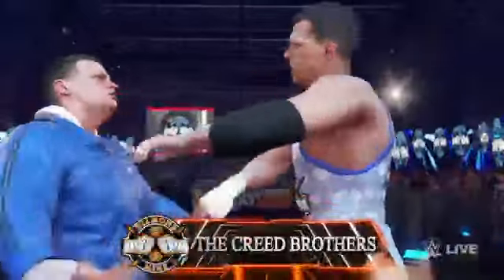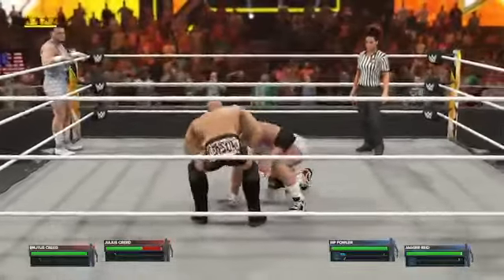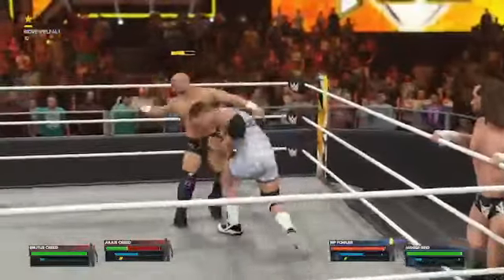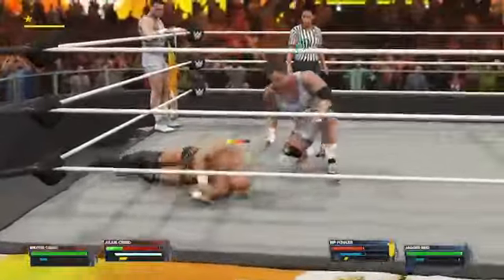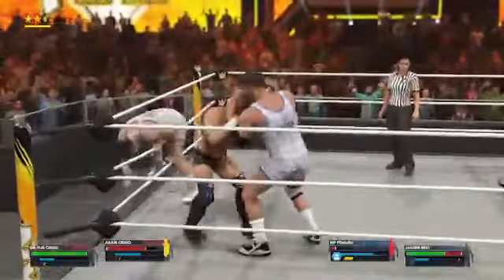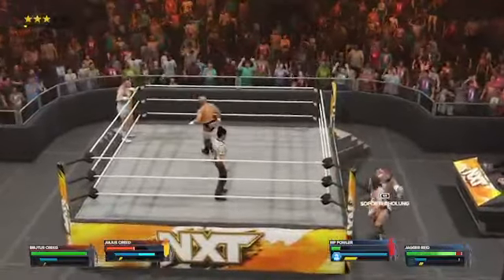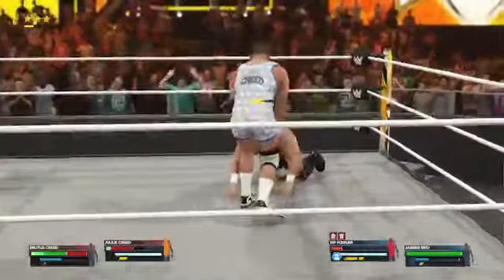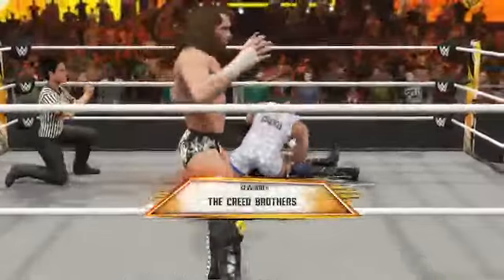NXT! #688:The Creed Brothers vs The Dyad